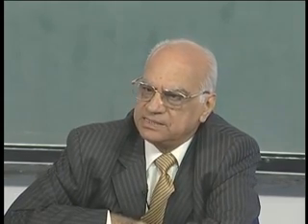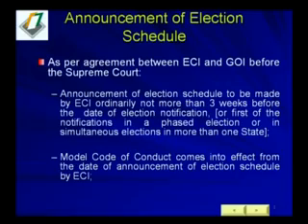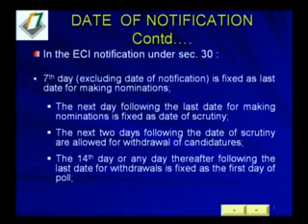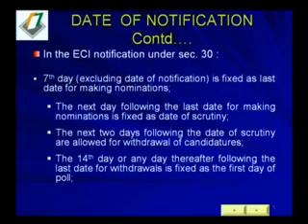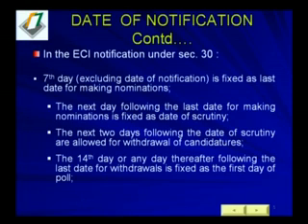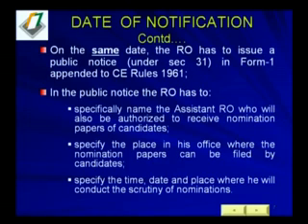Introduction to Election Program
Mr. S. K. Mendiratta